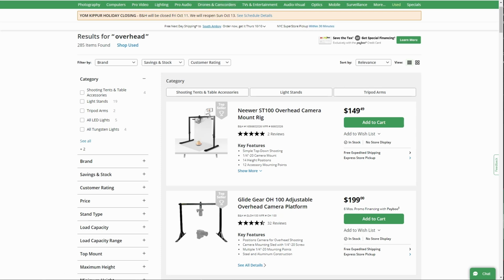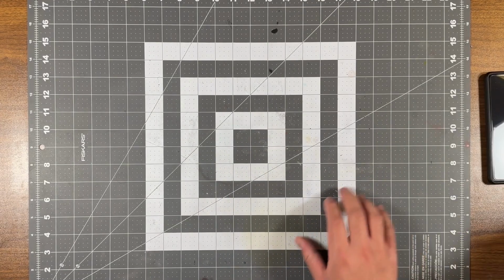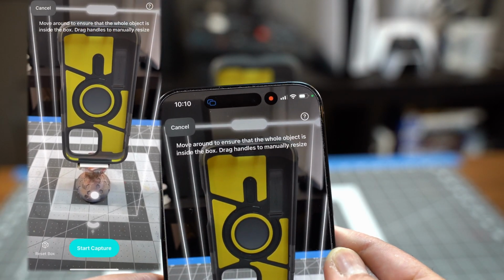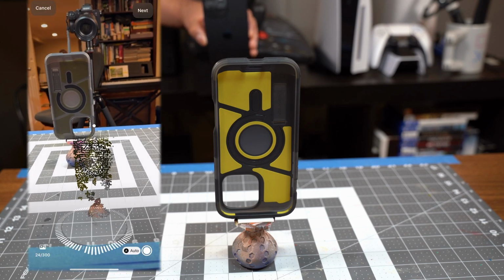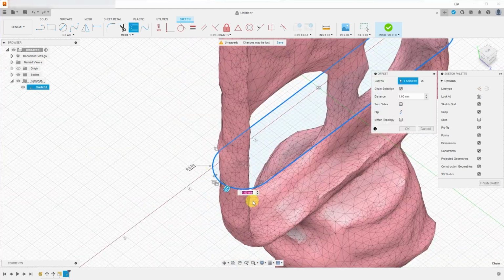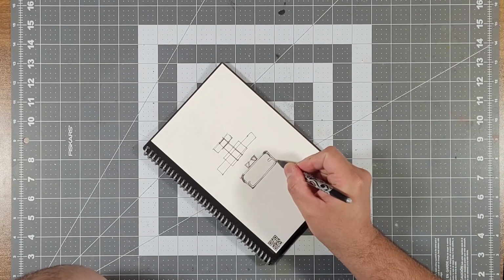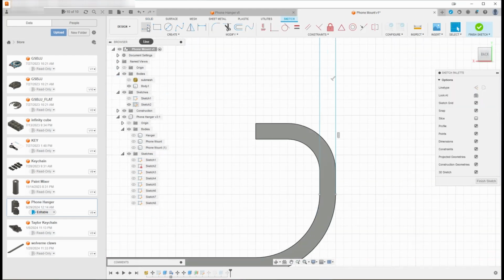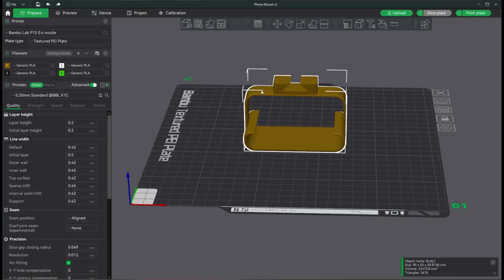DON’T OVERPAY: create your own 3D printed overhead recording rig.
Discover how to create a professional overhead camera setup tailored for capturing stunning 3D printing videos. This guide covers everything from selecting the right equipment, such as tripods, camera mounts, and lighting, to optimizing your setup for the best angles and clarity. Whether you're a beginner or a seasoned videographer, this tutorial will help you elevate your 3D printing content to the next level.

Timestamps:

0:00 Intro
2:49 3D Scanning
4:30 Import Mesh to Fusion 360
5:44 Design Phone Mount
6:02 Fusion 360
7:57 Reveal
8:18 Outro